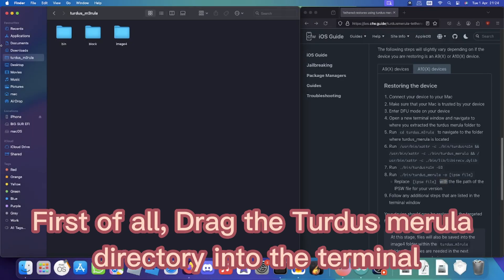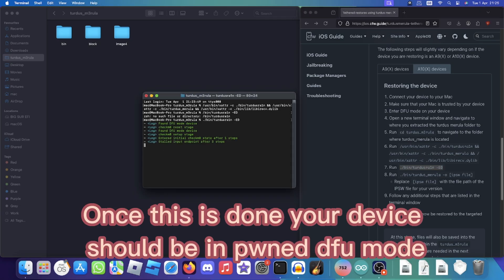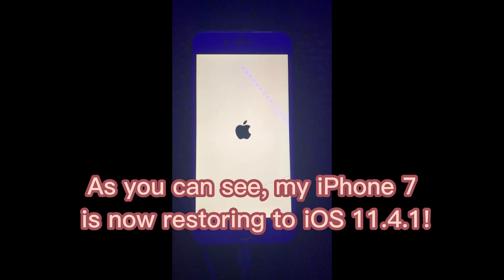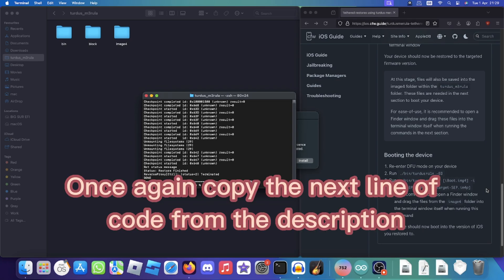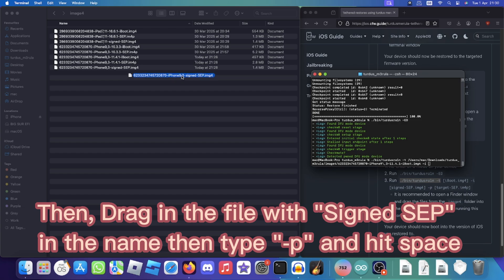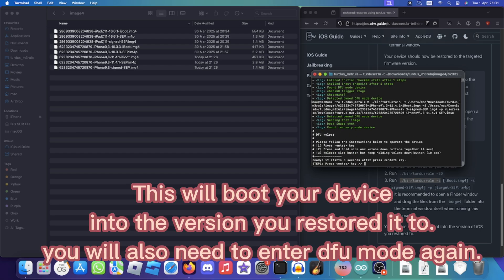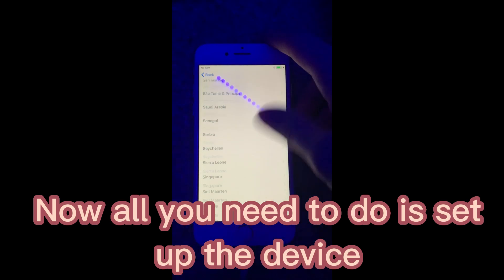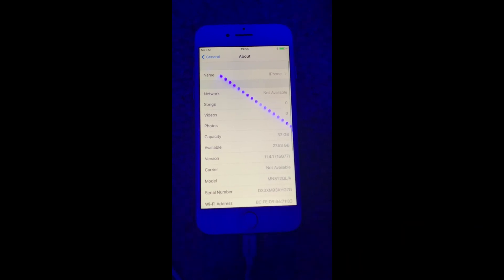How to downgrade A9 and A10 devices to any iOS version Tethered (Turdus Merula)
THIS GUIDE APPLIES TO MACOS ONLY!

THIS GUIDE WAS MADE WITH A10 IN MIND SO IF YOU ARE ON A9 THEN PLEASE USE THE GUIDE LINKED BELOW.

Code for A10 ONLY:
/usr/bin/xattr -c ./bin/turdusra1n && /usr/bin/xattr -c ./bin/turdus_merula && /usr/bin/xattr -c ./bin/lib/libirecv.dylib

./bin/turdusra1n -ED

./bin/turdus_merula --get-shcblock [ipsw file]
 Replace [ipsw file] with the file path of the IPSW file for your version

BOOTING:

./bin/turdusra1n -ED

./bin/turdusra1n -t (YOUR IBOOT) -i (YOUR SIGNED SEP) -p (YOUR SEP)